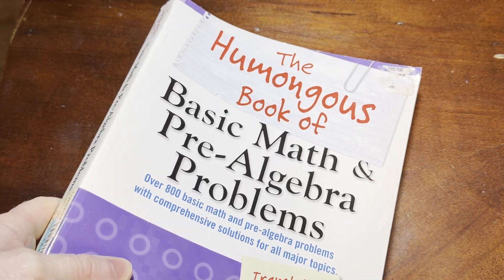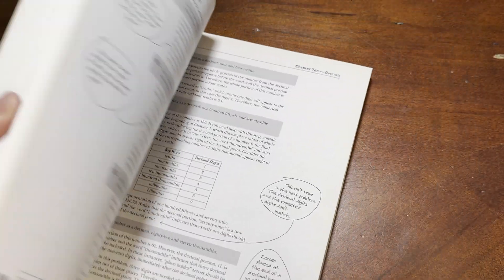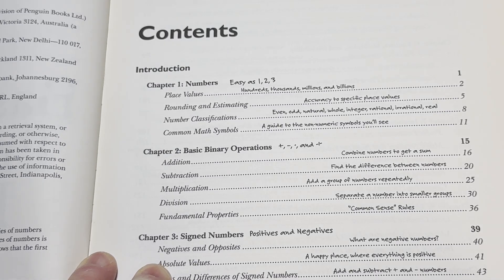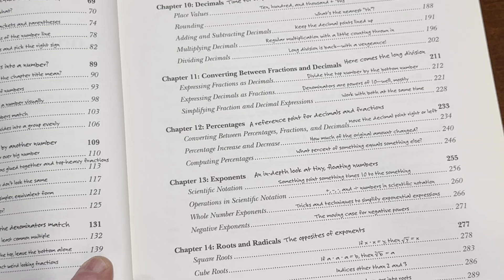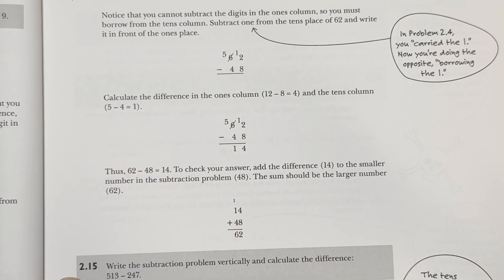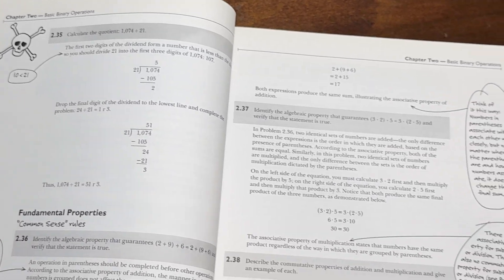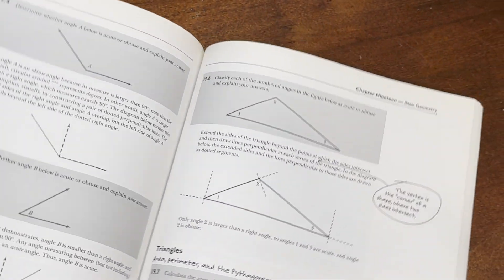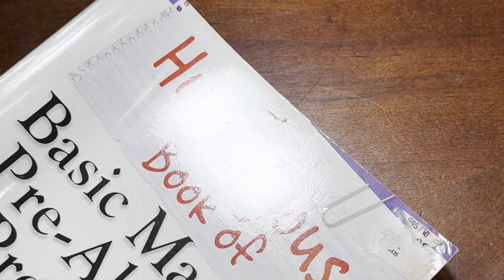If You Are New to Math Then This Pre-Algebra Book is a Good Place To Start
In this video I will show you a book that will teach you very basic math and pre-algebra.